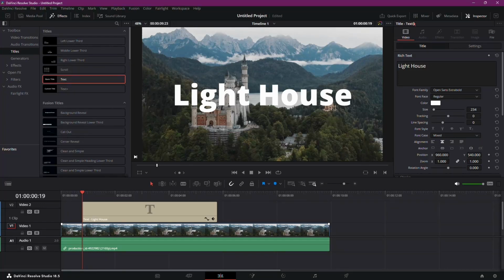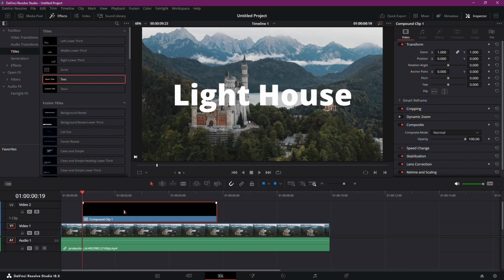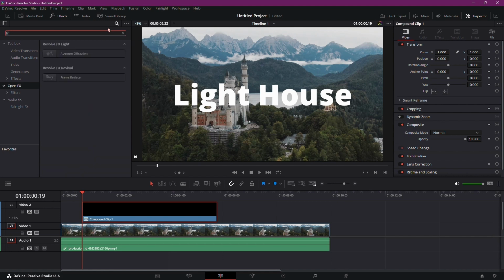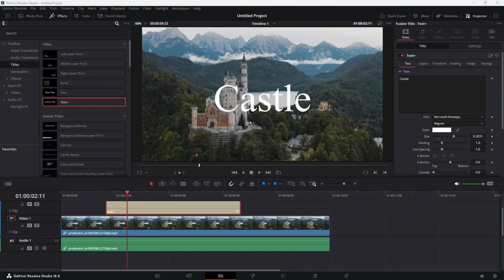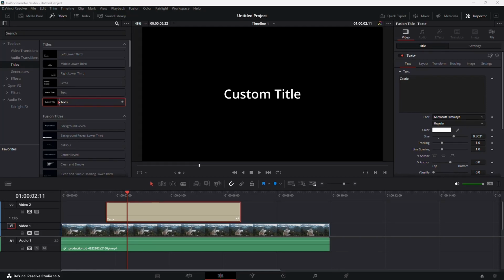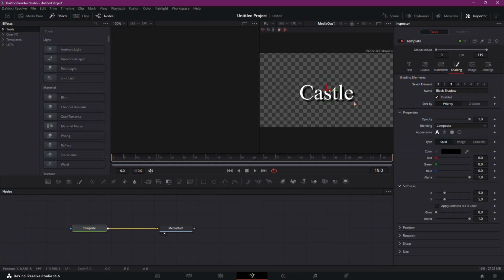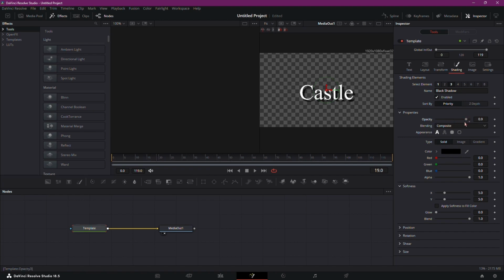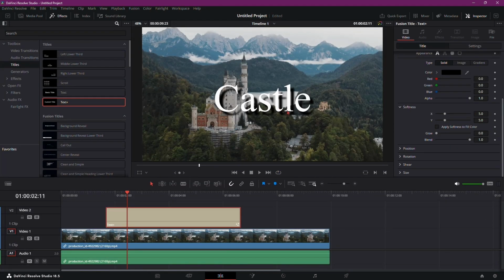How to Add Drop Shadow in DaVinci Resolve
In this tutorial I show you a way to get a text dropshadow in DaVinci Resolve.